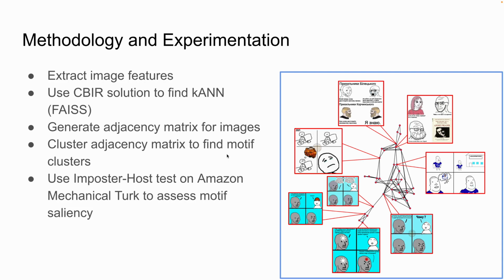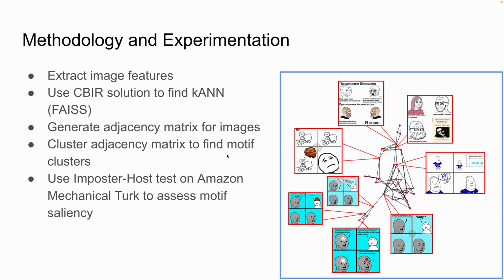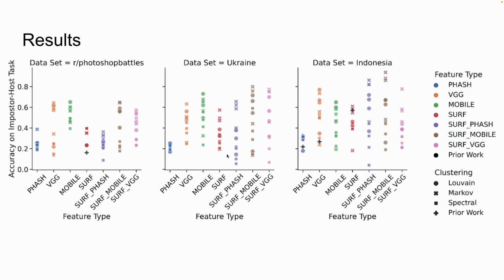Motif Mining: Finding and Summarizing Remixed Image Content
Authors: Theisen, William*; Gonzalez Cedre, Daniel; Carmichael, Zachariah; Moreira, Daniel; Weninger, Tim; Scheirer, Walter Description: On the internet, images are no longer static; they have
become dynamic content. Thanks to the availability of
smartphones with cameras and easy-to-use editing soft-
ware, images can be remixed (i.e., redacted, edited, and
recombined with other content) on-the-fly and with a world-
wide audience that can repeat the process. From digital art
to memes, the evolution of images through time is now an
important topic of study for digital humanists, social scientists, and media forensics specialists. However, because
typical data sets in computer vision are composed of static
content, the development of automated algorithms to analyze remixed content has been limited. In this paper, we
introduce the idea of Motif Mining — the process of find-
ing and summarizing remixed image content in large collections of unlabeled and unsorted data. In this paper, this idea
is formalized and a reference implementation is introduced.
Experiments are conducted on three meme-style data sets,
including a newly collected set associated with the information war in the Russo-Ukrainian conflict. The proposed
motif mining approach is able to identify related remixed
content that, when compared to similar approaches, more
closely aligns with the preferences and expectations of human observers.